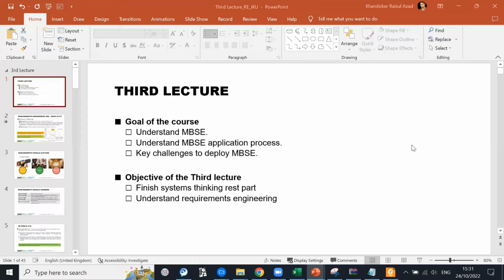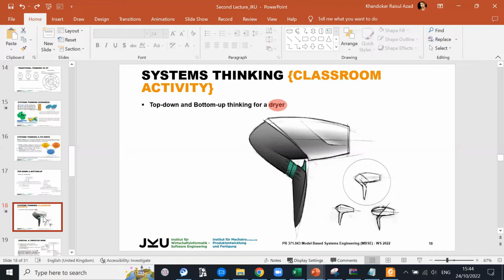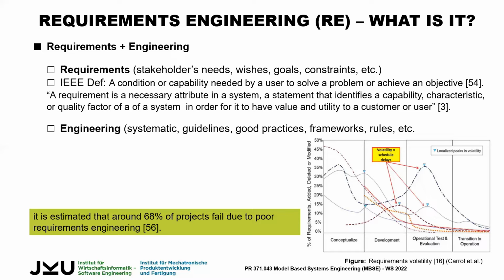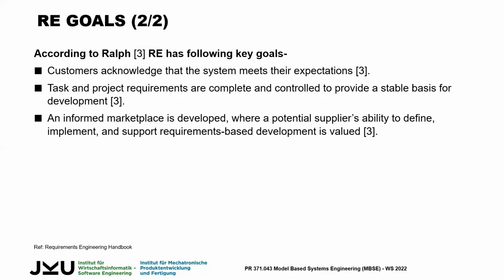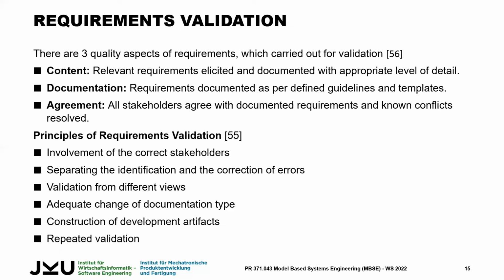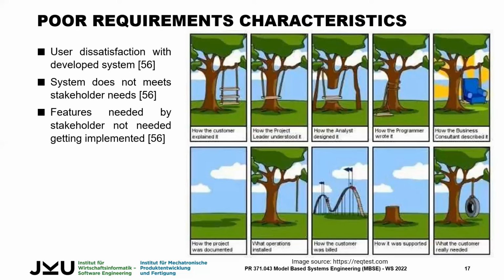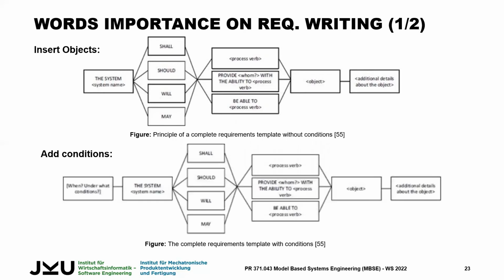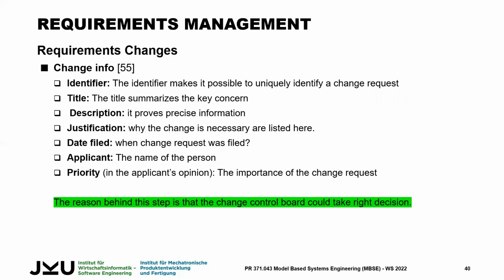03. Requirements Engineering (Lecture 03, JKU)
Understand requirements engineering